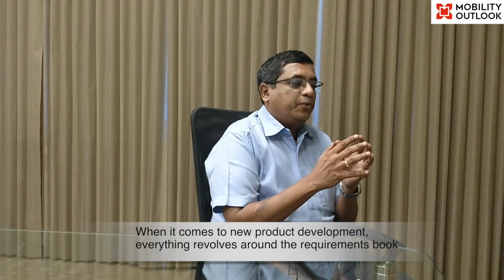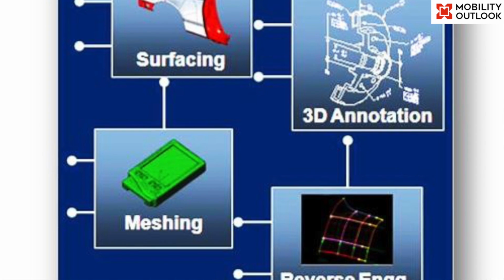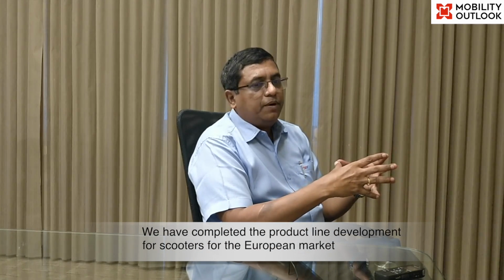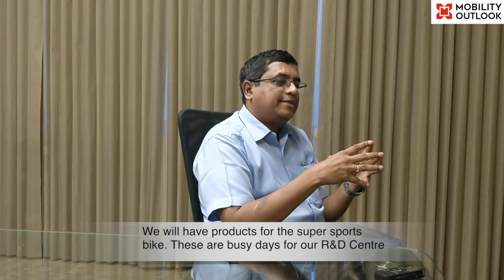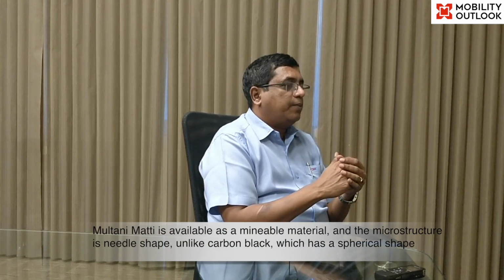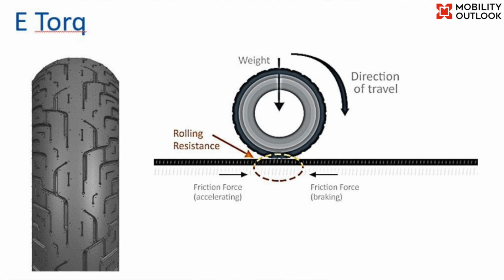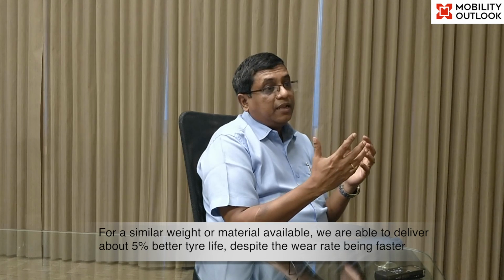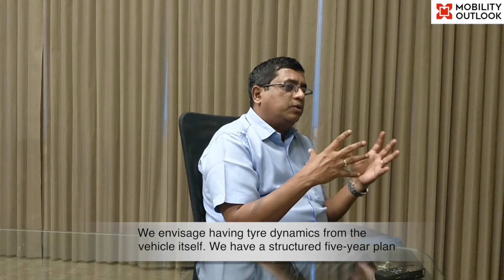By 2025 End, We Envisage Having A Tyre For Every 2W In The World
Automotive tyre maker TVS Eurogrip is treading a new path for aggressive growth in the domestic and international markets. Towards this initiative, the tyremaker is working on the entire tyre development and manufacturing ecosystem.
V Sivaramakrishnan, CTO, TVS Eurogrip, says, “We are already a significant player in the two-wheeler tyres in India, and we would like to replicate the success in the global markets. We have a backend team which consistently looks at raw materials and work on developing new compounds and materials. Our innovations have been pegged around nanotechnology and materials that are available in nature to improve product performance.”
The company has used ‘Multani Matti’ in the inner lining compound, which improved air retention capability by 8% to 12% for the same thickness and polymer. Another example is Moringa Oil. The tyre company saw this as a good substitute for the aromatic and non-aromatic oils used in the process of tyre manufacturing. The company received six Patents in the past six months.
TVS Eurogrip has introduced LRR - low rolling resistance, tyres for electric two-wheelers. The company has also been working closely with OEM partners to manufacture tyres for electric vehicles.